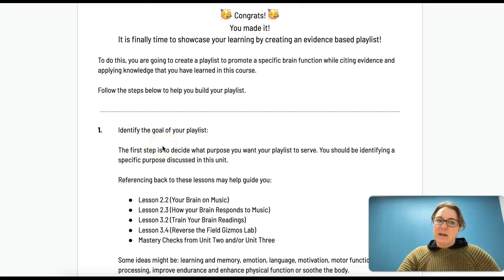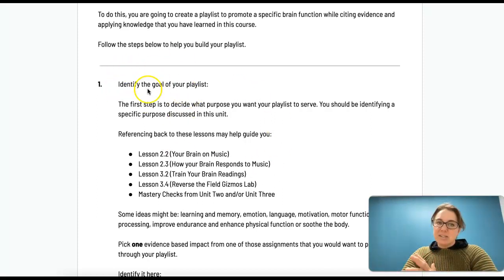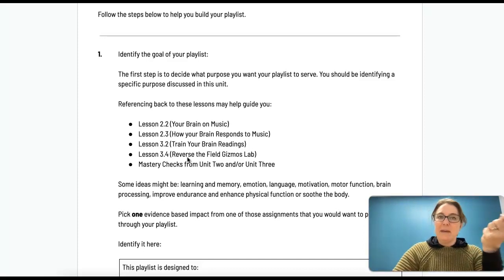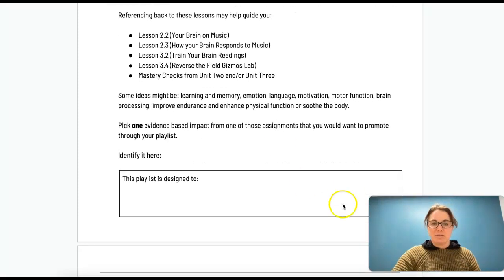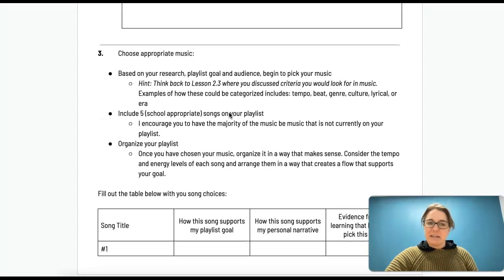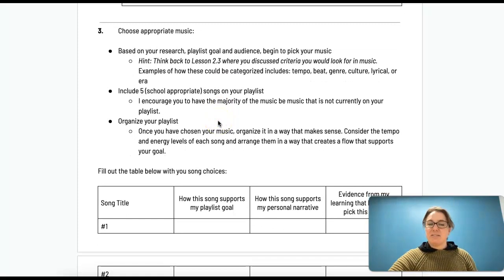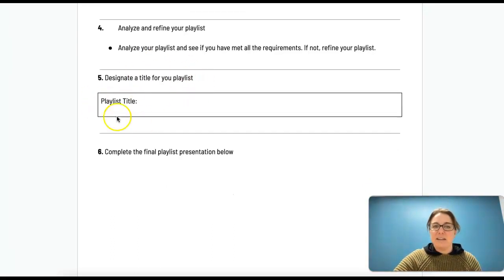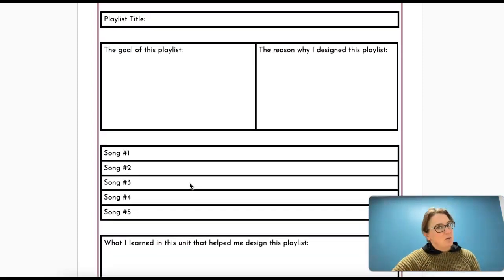Music and the Brain Playlist Build Overview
Playlist Build Overview